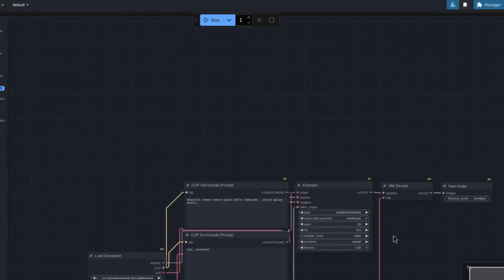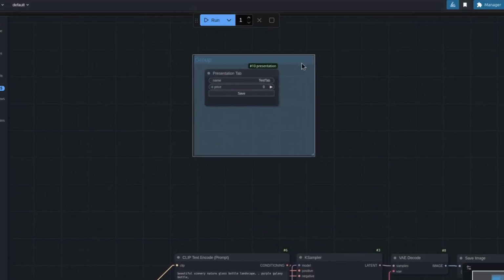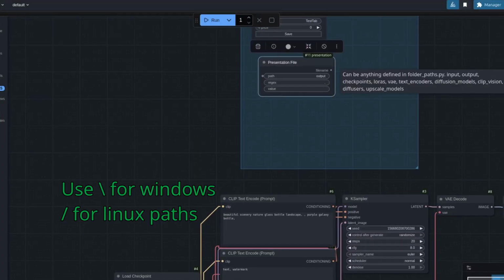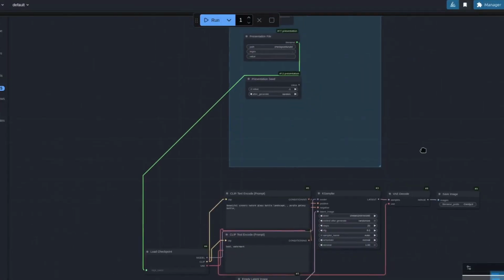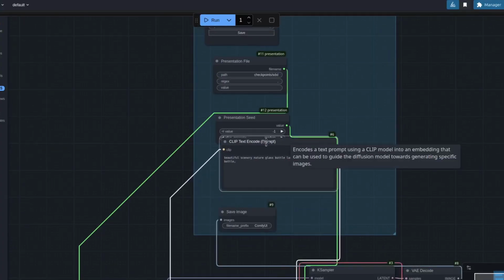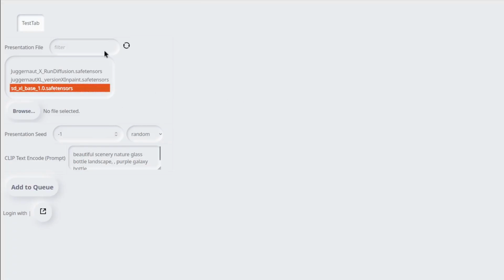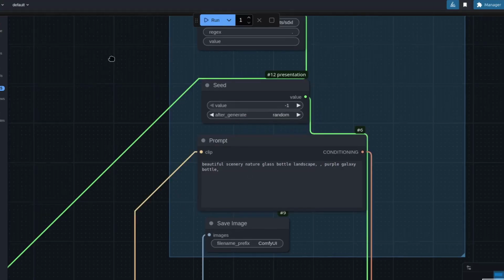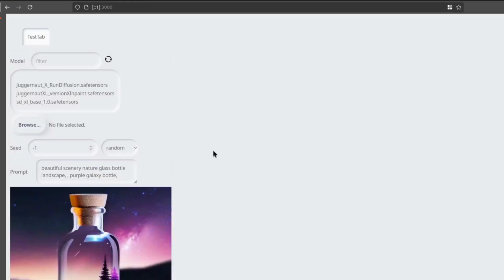Presentation-ComfyUI: Presentation File node tutorial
Presentation File node is used to pick a model, lora, etc.